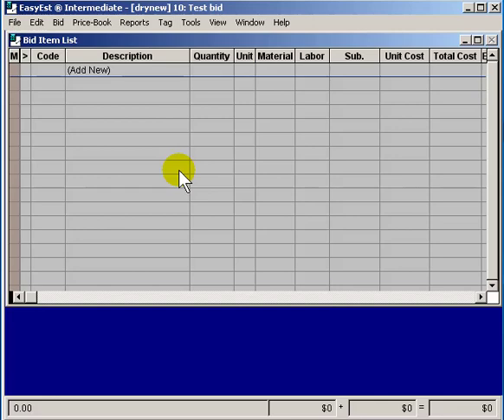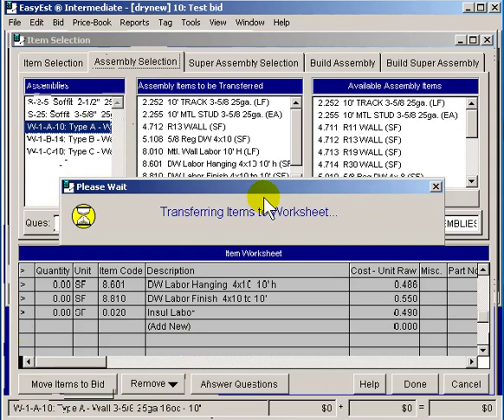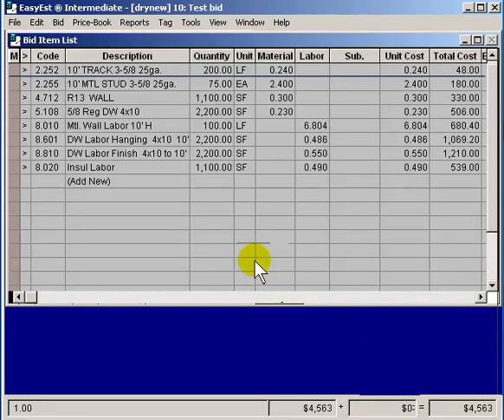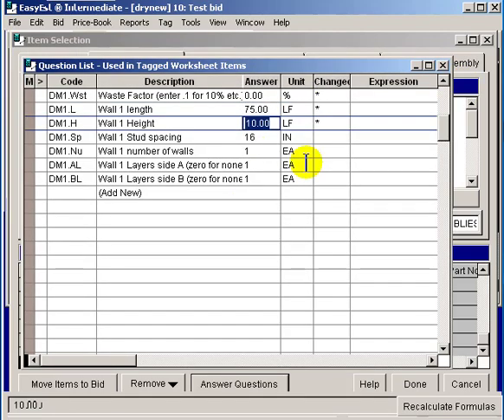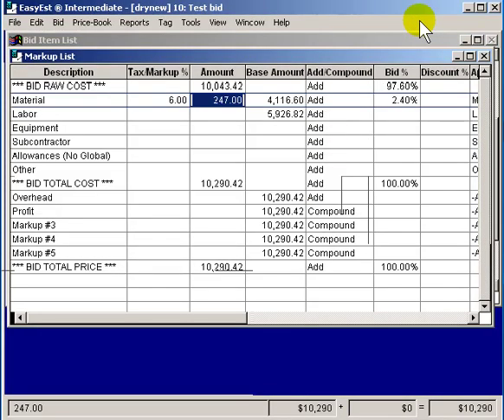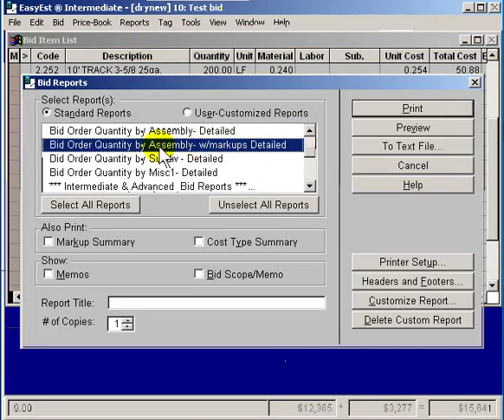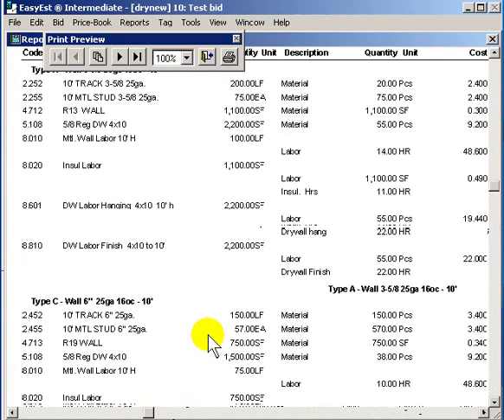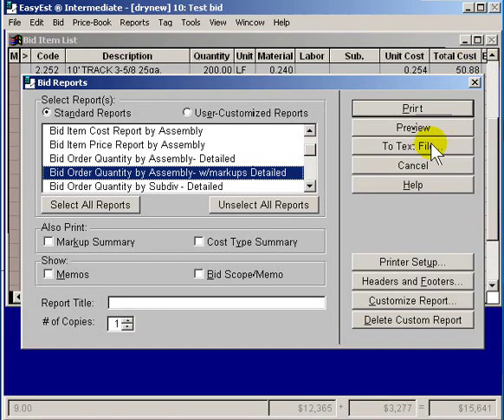EasyEst for Drywall Estimating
EasyEst Estimating Software